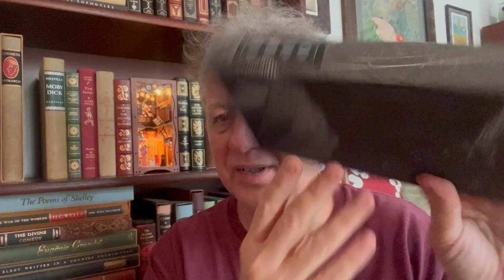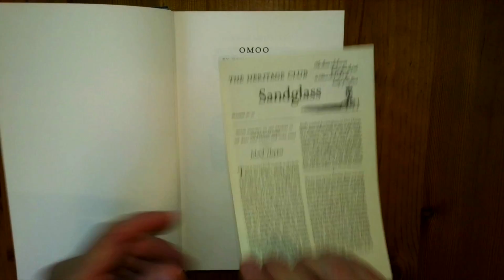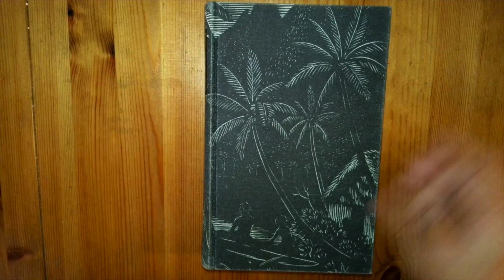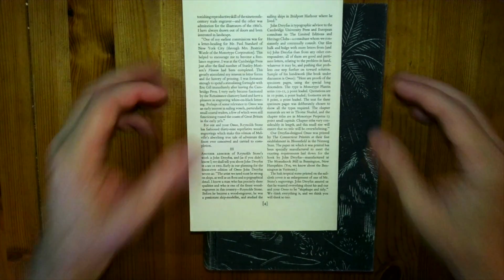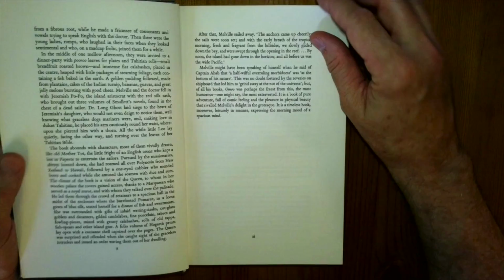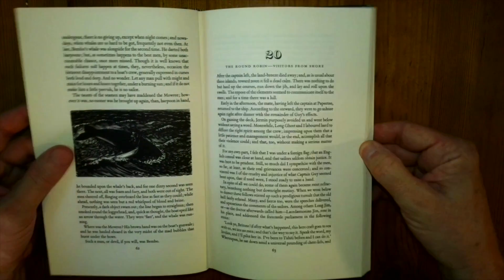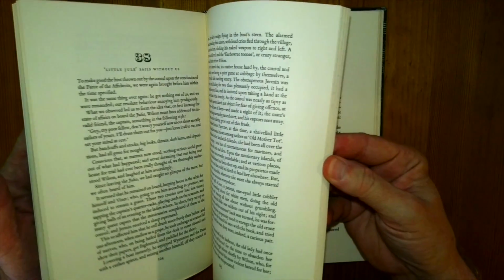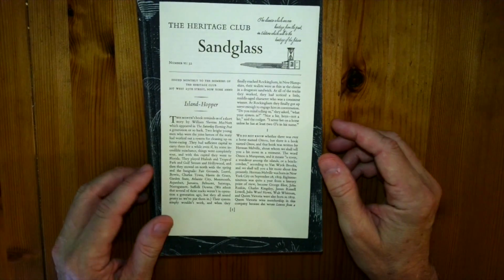Intro to Heritage Press, a most affordable illustrated classics used books option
Heritage Press, published by the George Macy Company, produced heaps of lovely hardcover illustrated classics for a good chunk of the 20th century. Let's dive into what makes them special. I also talk about the one book that got me hooked on this publisher.